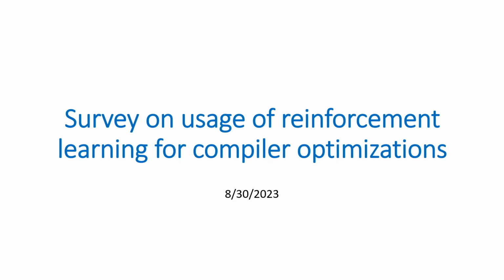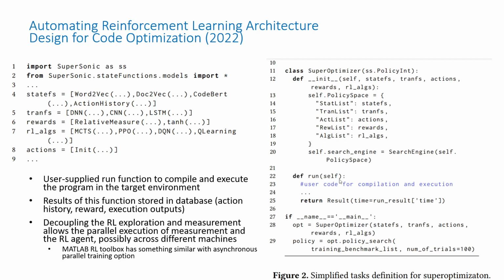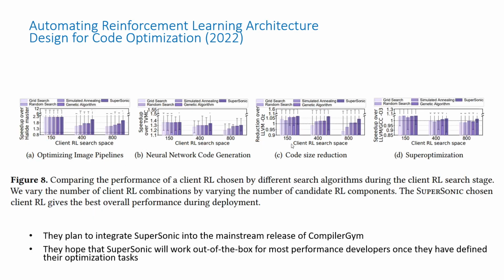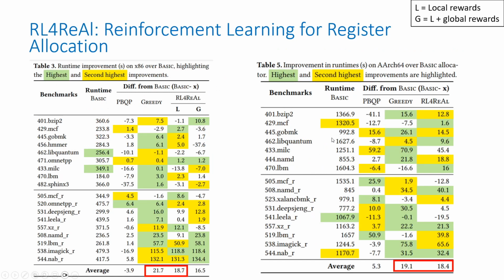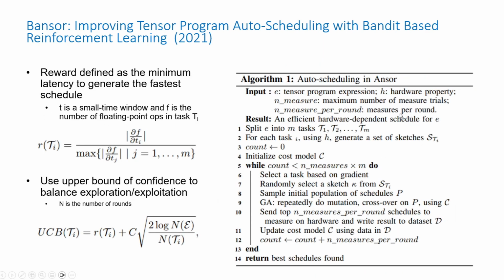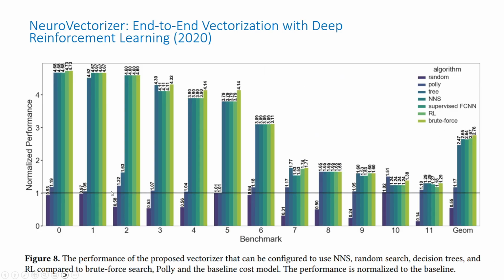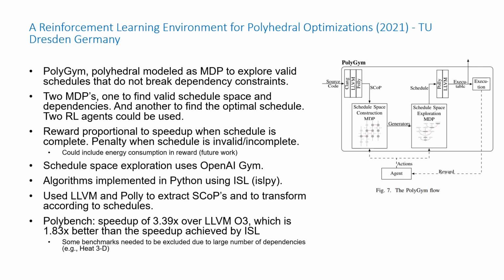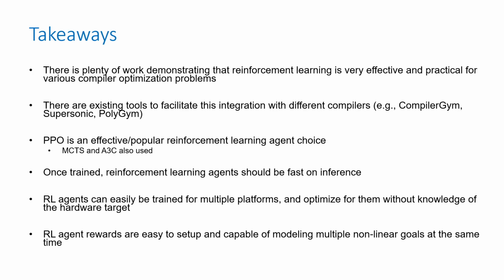Survey on usage of reinforcement learning for compiler optimizations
References:
* CodeRL: Mastering Code Generation through Pretrained Models and Deep Reinforcement Learning
* “POSET-RL: Phase ordering for Optimizing Size and Execution Time using Reinforcement Learning”
* “ConfuciuX: Autonomous Hardware Resource Assignment for DNN Accelerators using Reinforcement Learning”
* “A Motivating Case Study on Code Variant Selection by Reinforcement Learning”